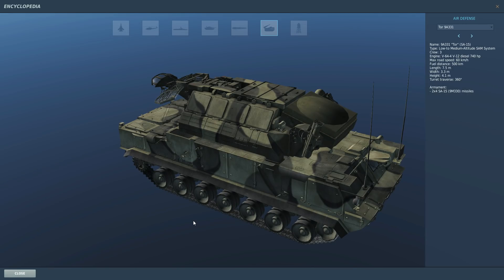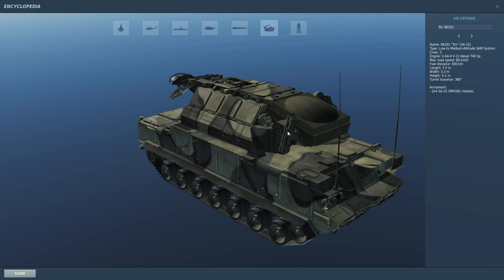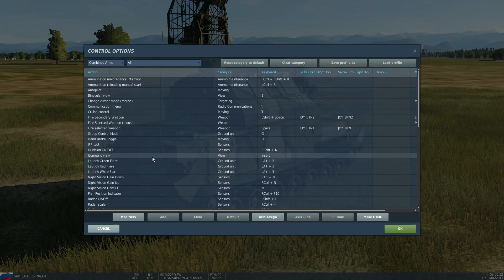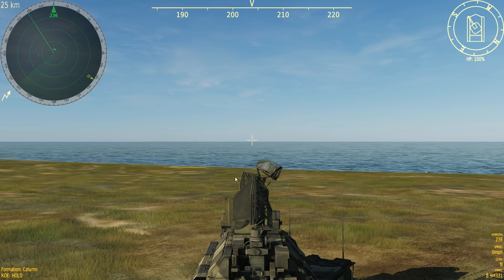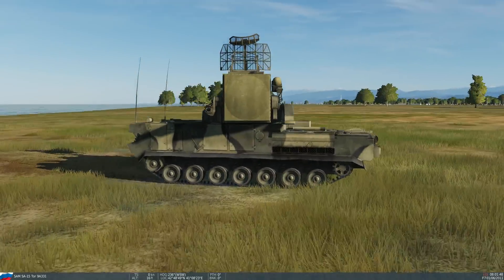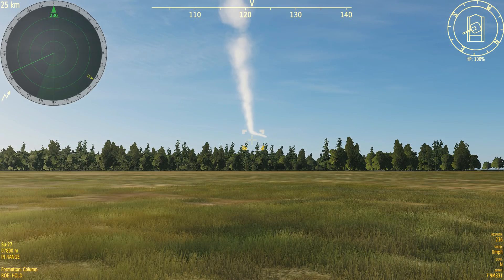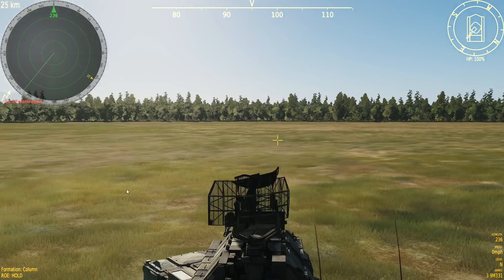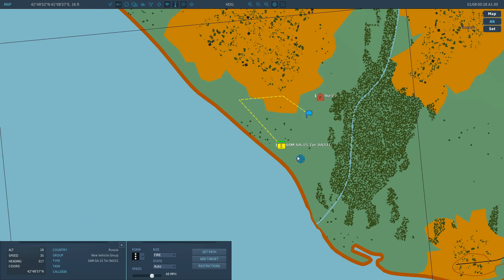Combined Arms: Sa-15 Tor SAM Tutorial | DCS WORLD